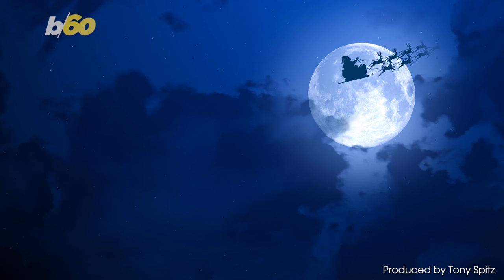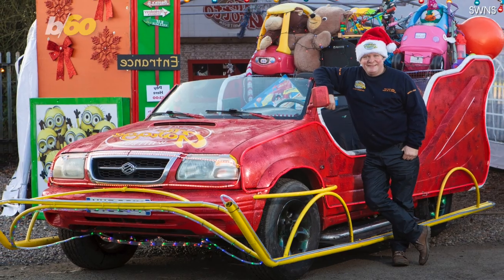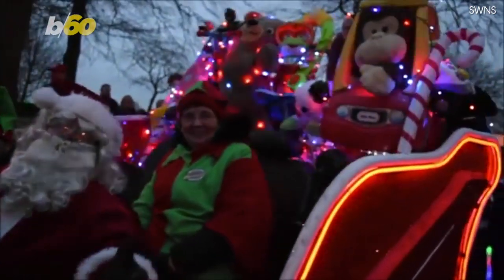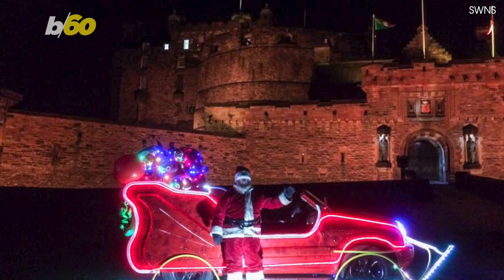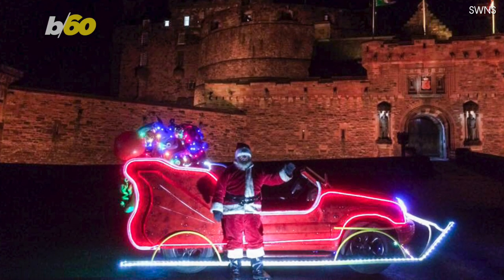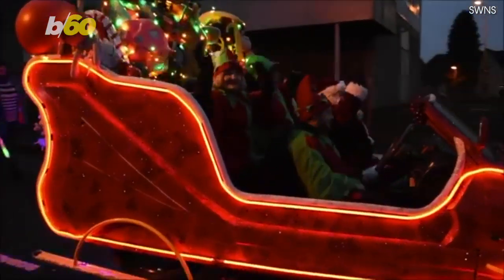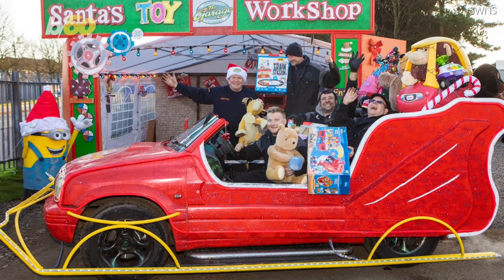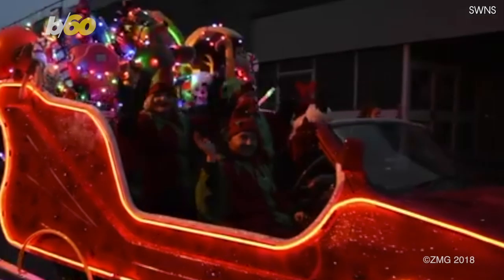Forget the Reindeer, Mechanic Transforms Car Into Santa's Sleigh.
This version of Santa's sleigh is packing some serious horse power. Buzz60's Tony Spitz has the details.